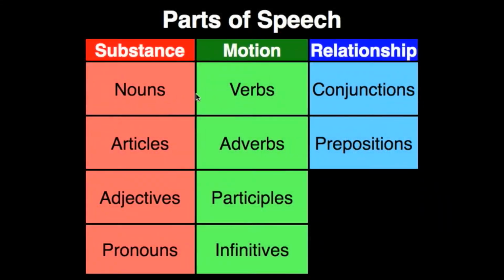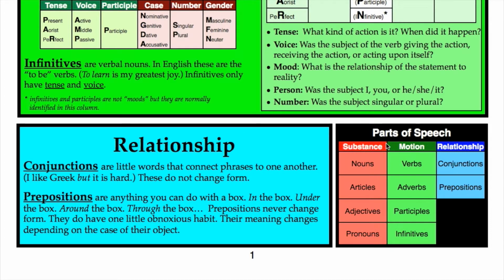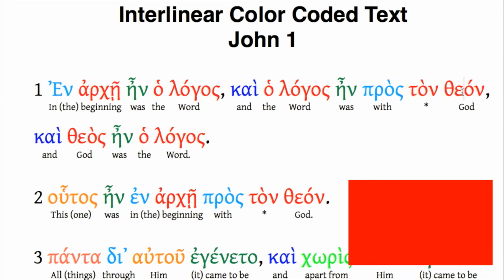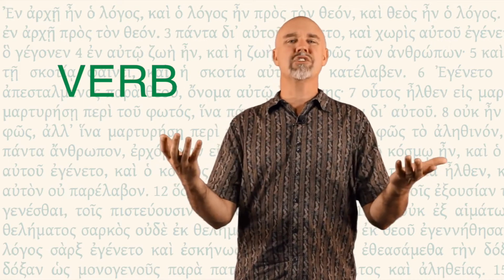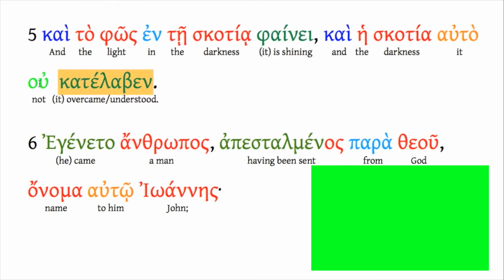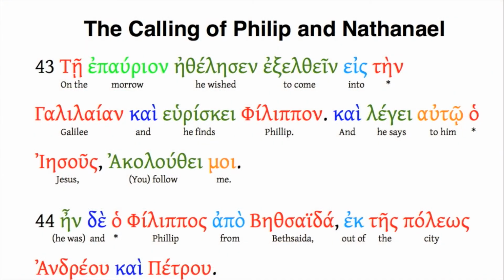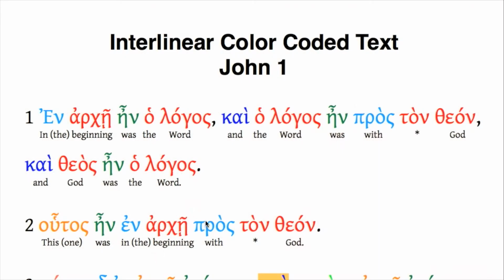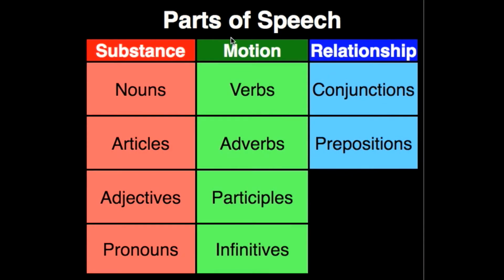1 Grammar Overview